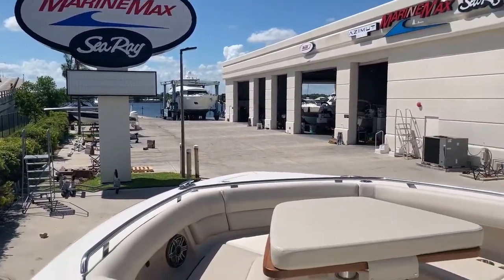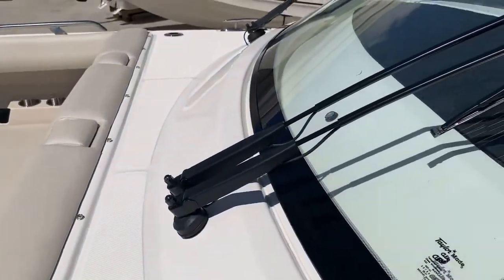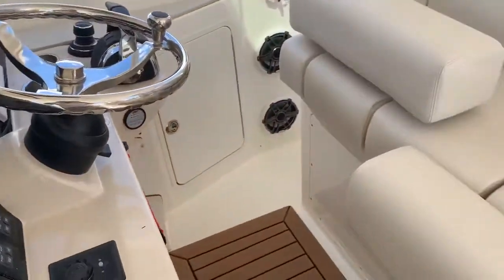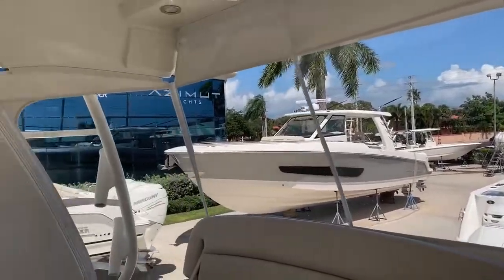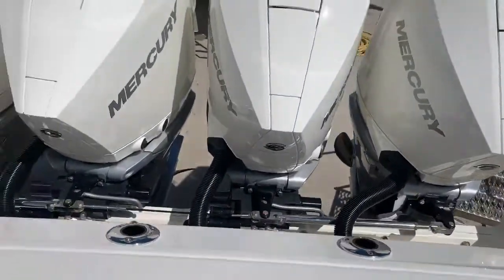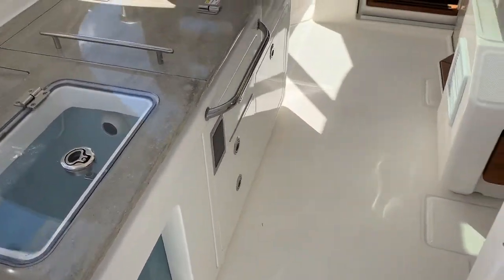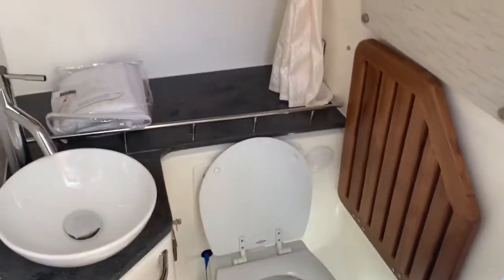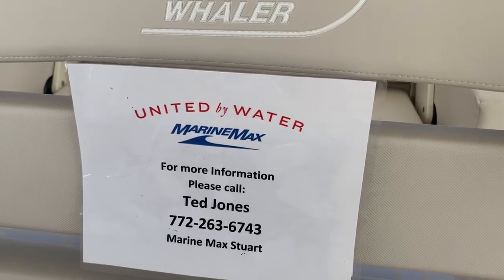2020 Boston Whaler 380 Realm For Sale at MarineMax Stuart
Let the adventures begin: Introducing the newest member of Boston Whaler’s exciting Realm family, the versatile 380 Realm. Combining incredible capability and performance with outstanding comfort, the 380 Realm is designed to make any on-water dream possible. Amenities for entertaining include a robust cockpit prep center; a massive, refrigerated under-seat cooler; a social open bow and more. The boat’s spacious center-console layout and brilliant new windshield design provide unobstructed views, while a large integrated hardtop provides tons of shade and protection from the elements — all the way to the horizon and beyond.